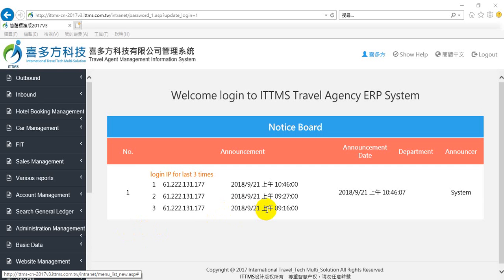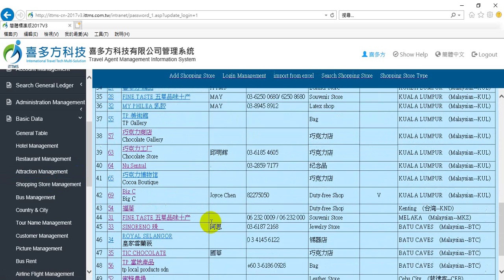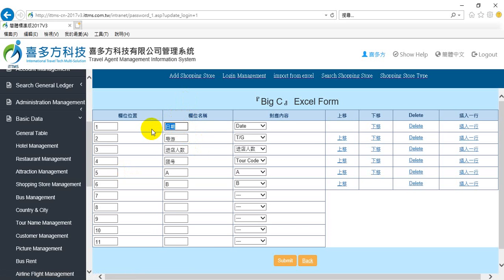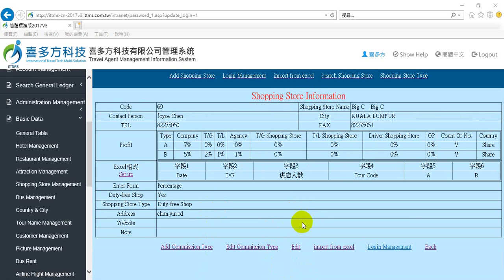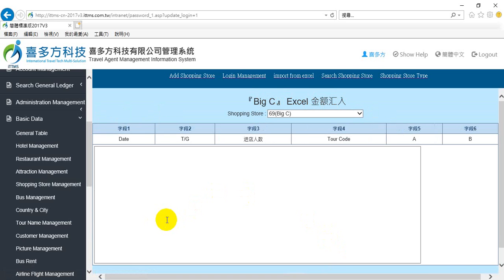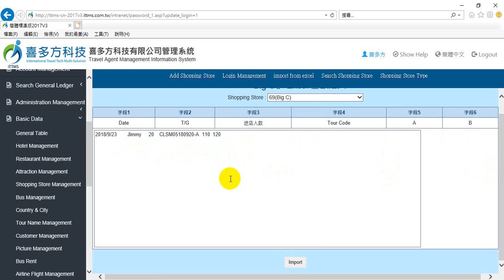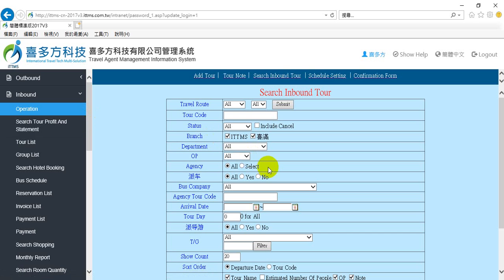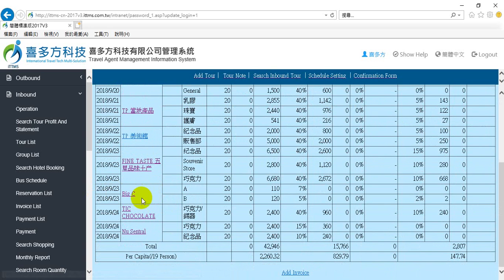Basic Data -Shopping Store Management -Import from Excel